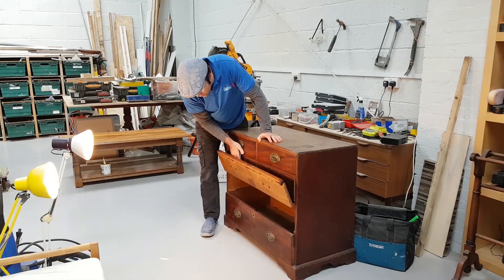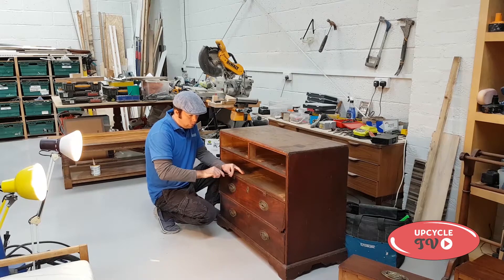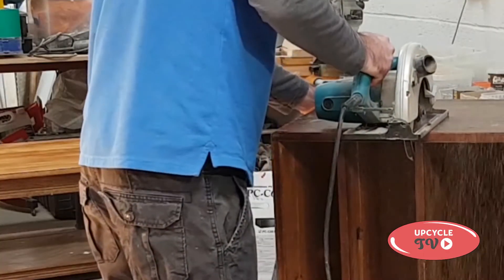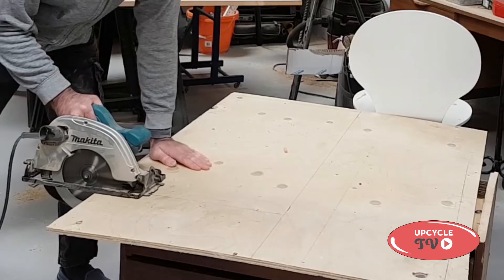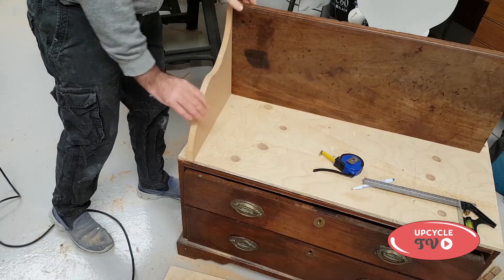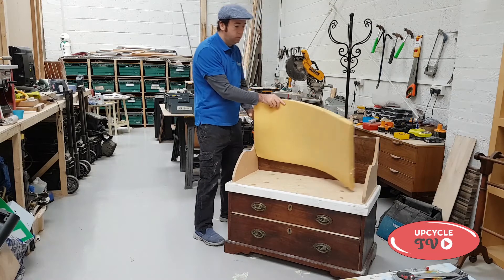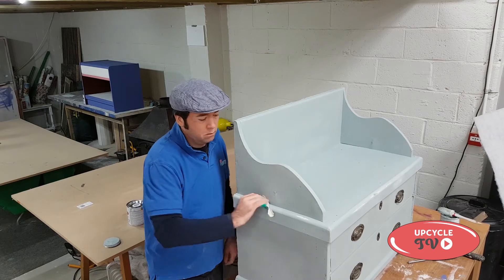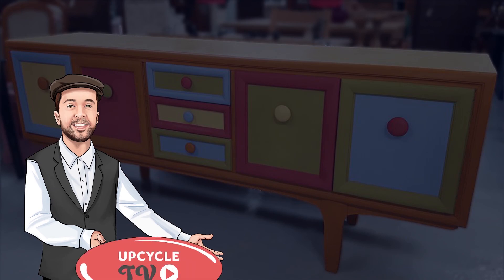Change an old chest of drawers into a bench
This is Upcycle TV, in this video, I used an old chest of drawers to convert into a nice painted bench. I used Frenchic chalk paint and a defining wax to finish it.

Do you have or are you starting a furniture painting business? 👨‍🎨👩‍🎨

Would you like a website to acquire more customers and ultimately, make more sales? ⭐⭐⭐⭐⭐

With everything that is going on in the world, NOW is the perfect time to invest in building a website for your furniture business...

Expect an industry boom as more people start switching to more sustainable ways of living, get ahead of the competition with a website that works.
You may also have some time on your hands now before we all start returning to work.

What does a website cost to build?
If you employ a professional website designer you are looking at anything from £1,000 to £10,000 to build a decent site and that said, most designers are not expert marketers and they dont have an in depth understanding of your business.

Can you get a website made cheaper?
Yes, but, let's be honest... you get what you pay for ( usually )

So, I have an alternative option for you.

Build your own website with this course, designed for furniture painters, simply follow the step by step guide with over 50 videos.

Created by a furniture painter, marketing expert and website designer.